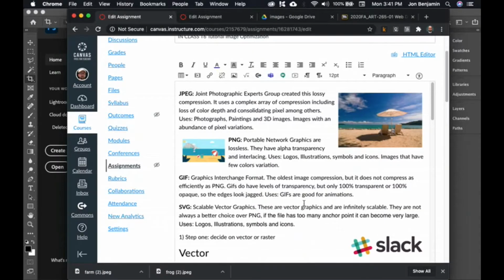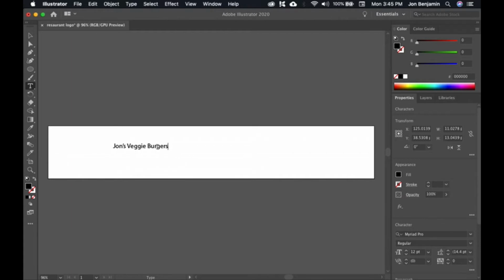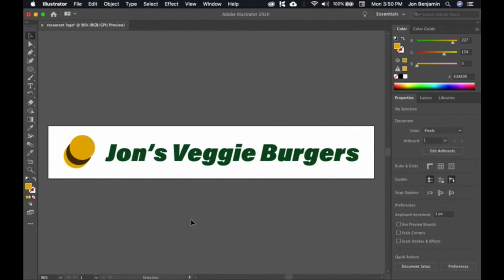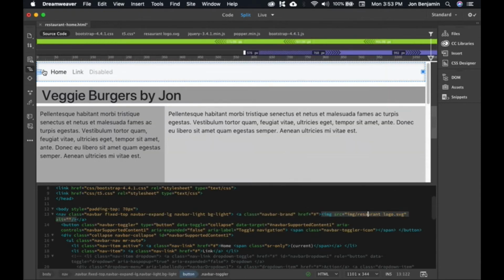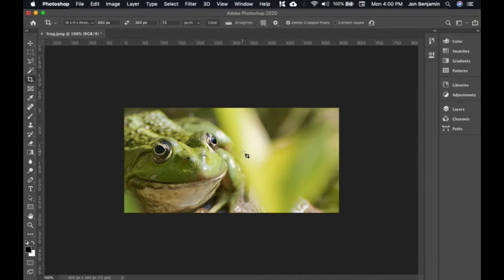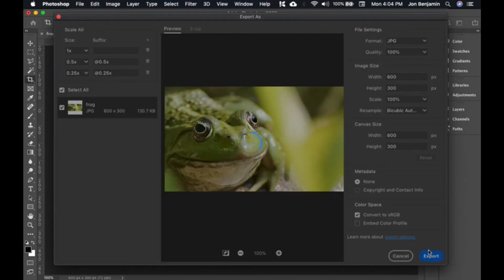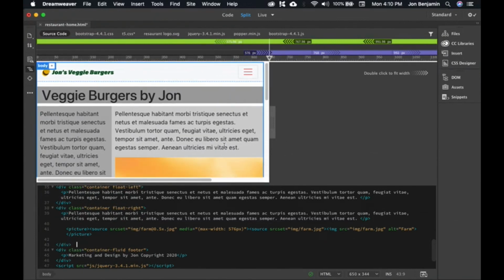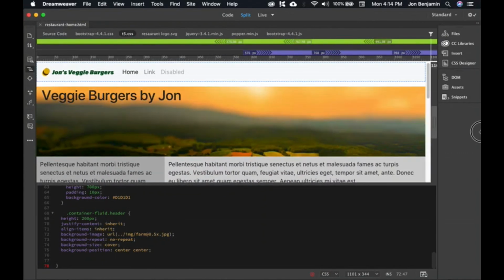Web Design Tutorial 6 Image Optimization